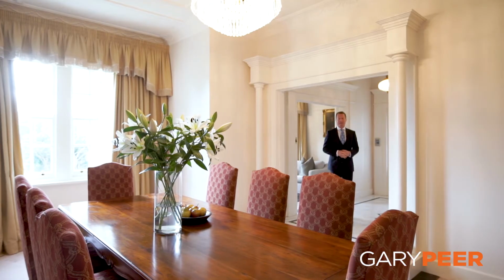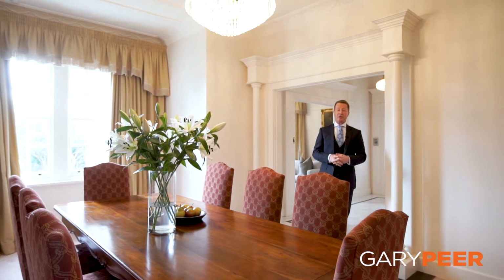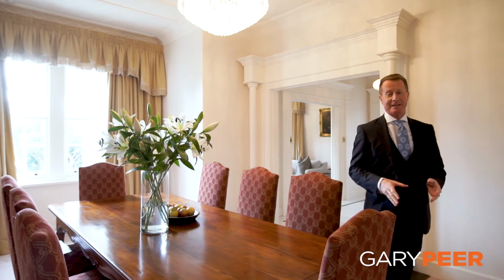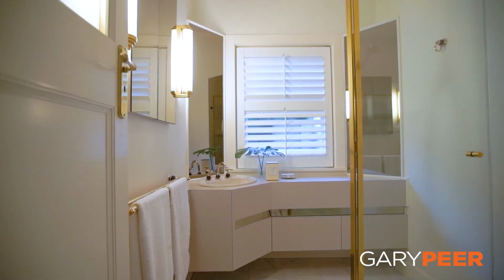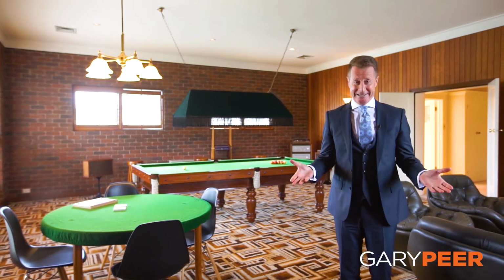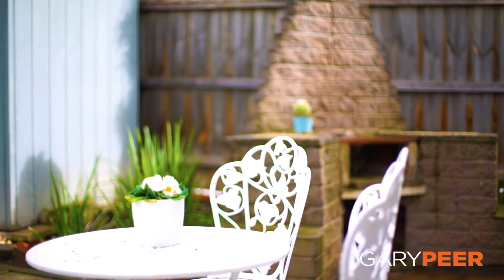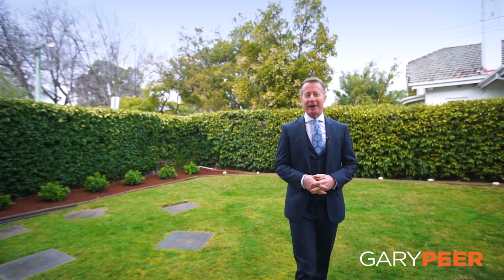19 Balaclava Road St Kilda East - Presented by Phillip Kingston